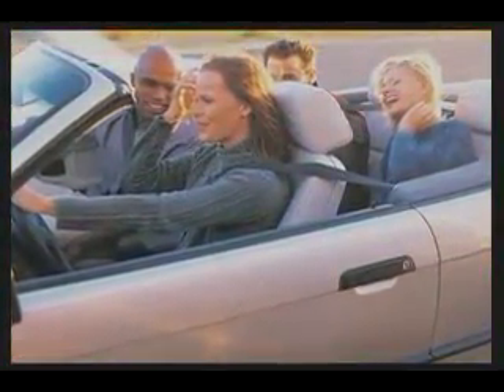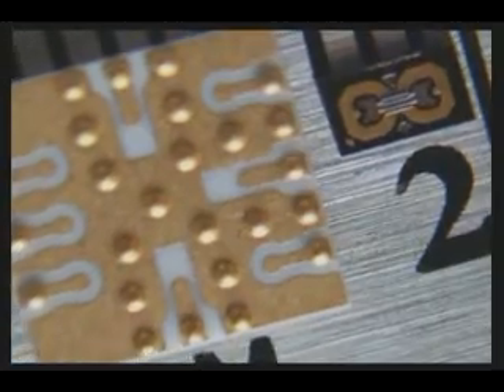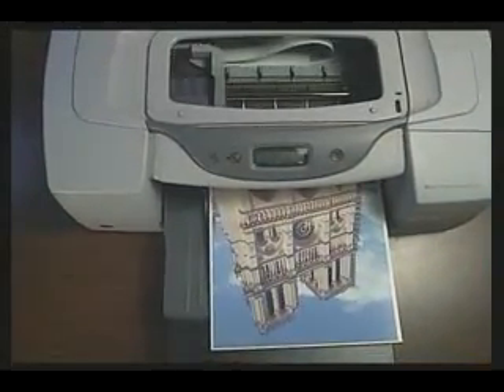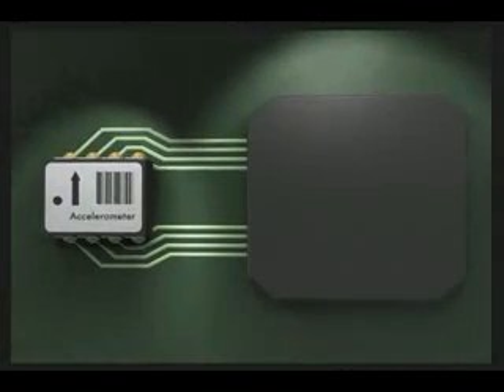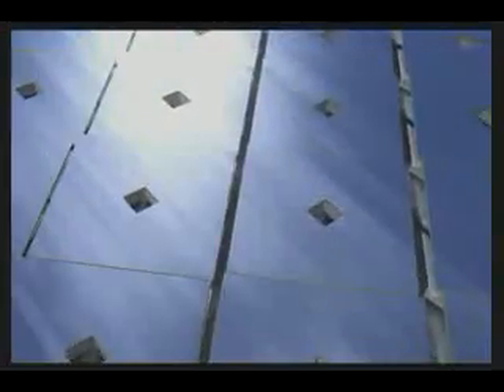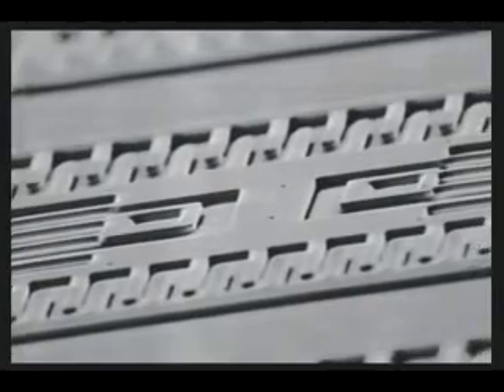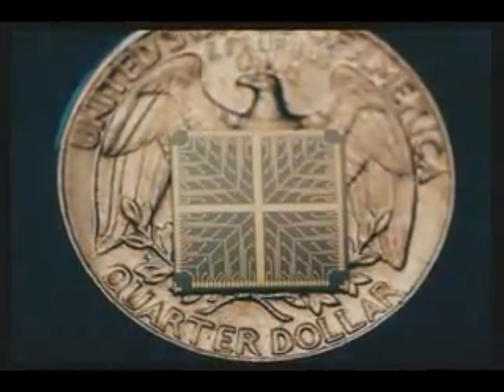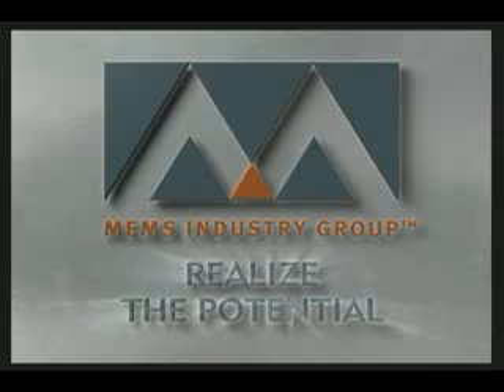Introduction to MEMS "Micro-Electro-Mechanical System"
What's a MEMS ?